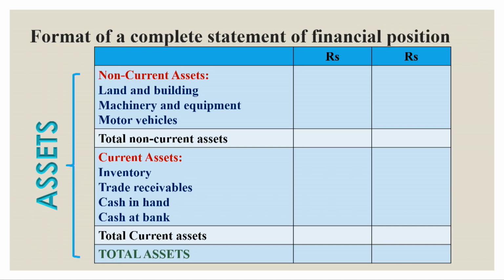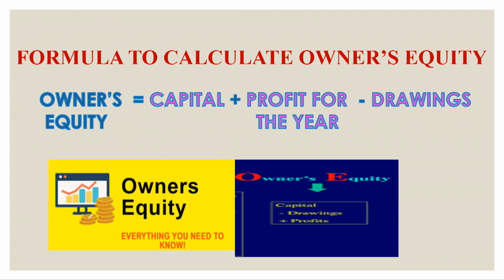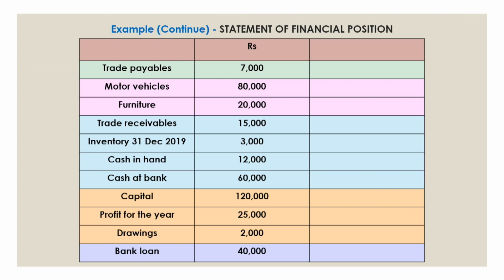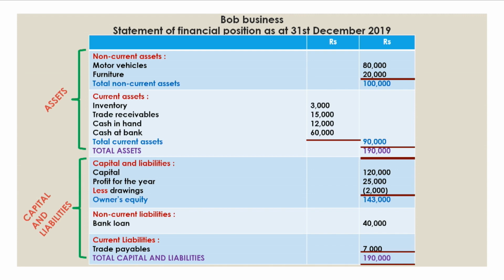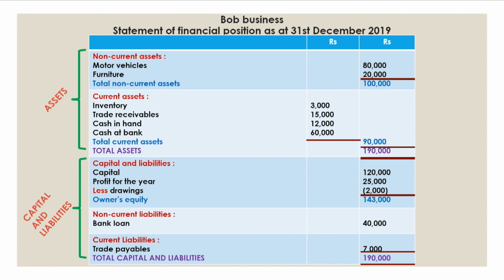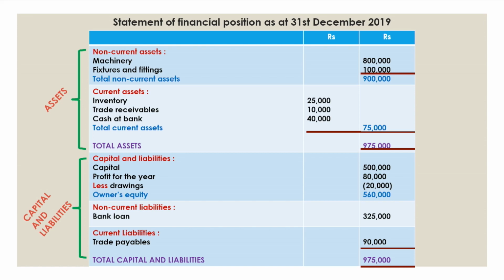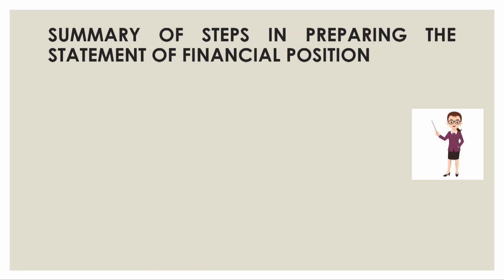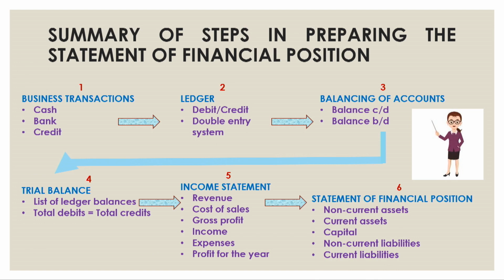BEE G9 U14L2 Statement of Financial Position Format of statement of Financial position